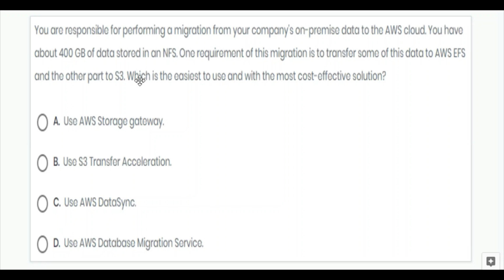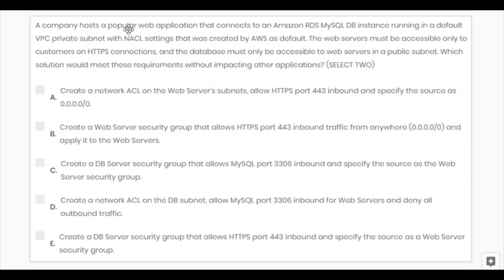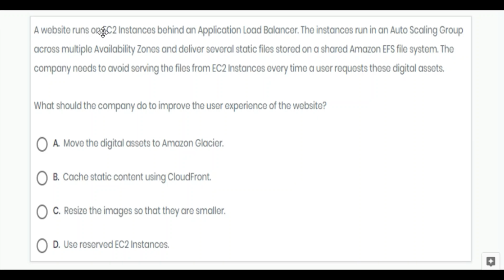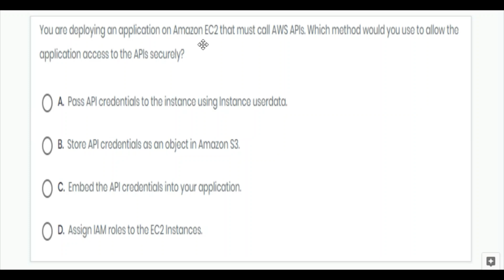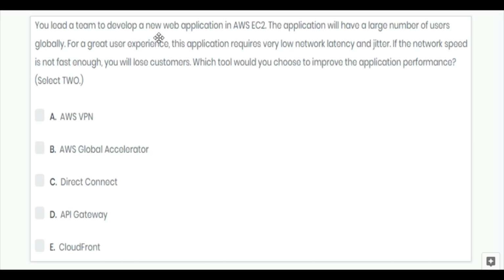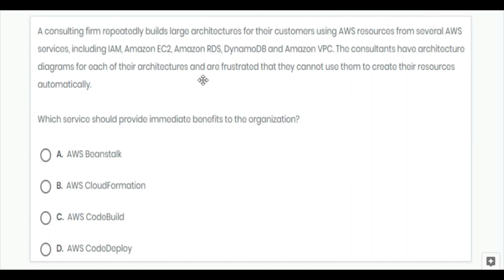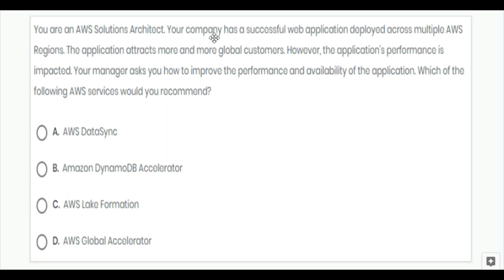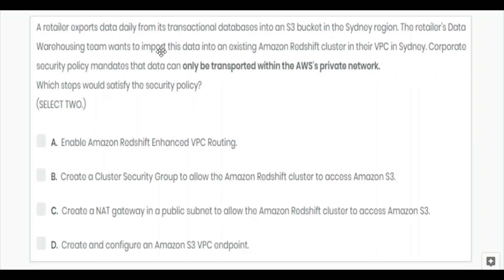AWS Certified Solution Architect Associate Level Exam Questions - Pass the exam - Part 2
100% Pass the exam in first attempt
aws solution architect associate dump 2022